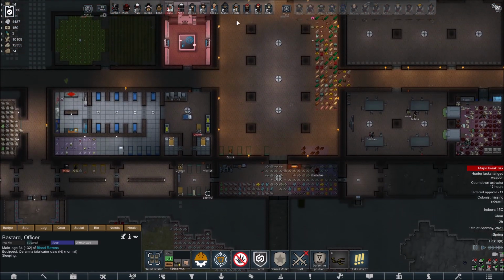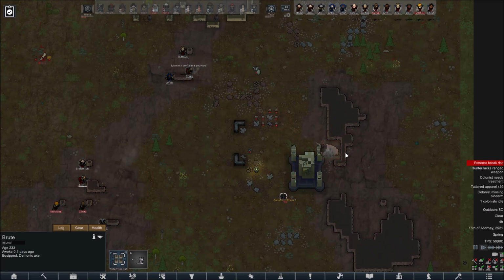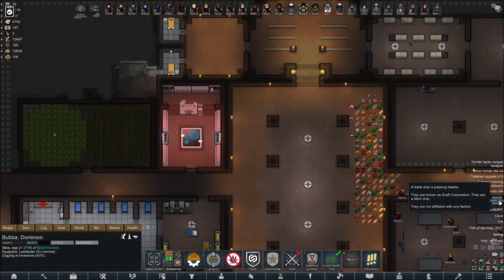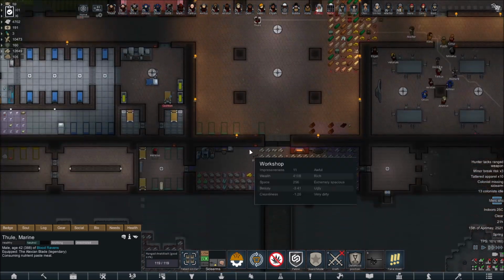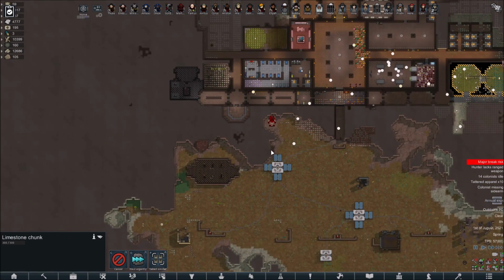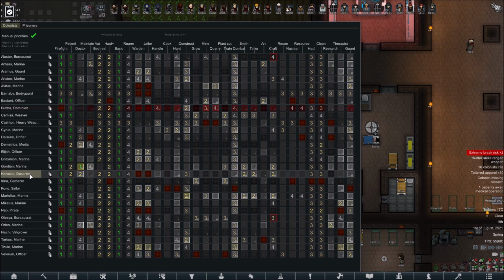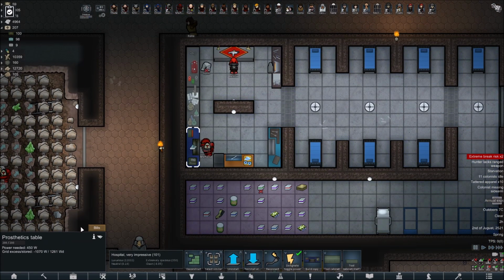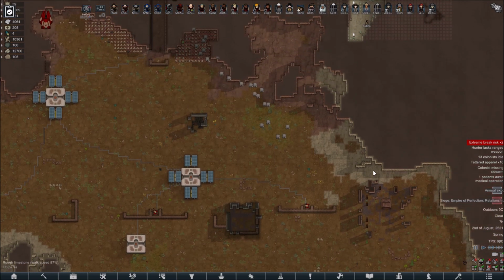Rimworld 40k - The Dark Crusade #22 | The Eldar Start Recruiting Mechanoids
Music